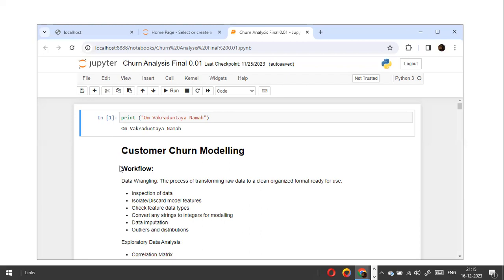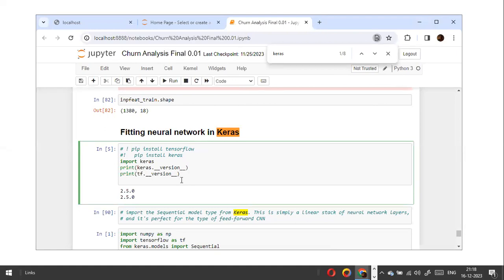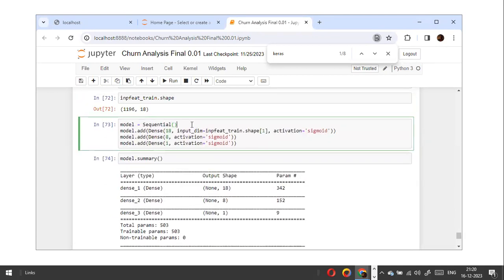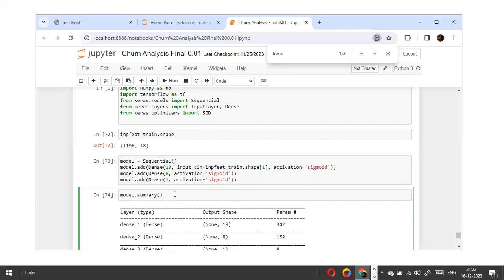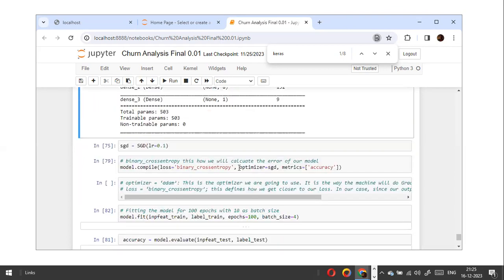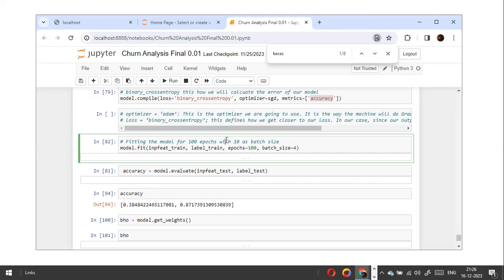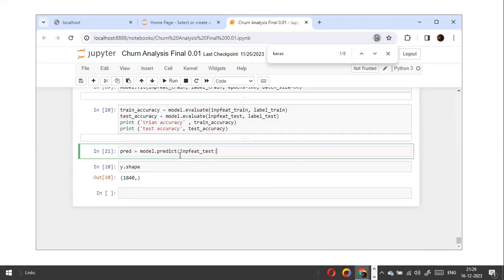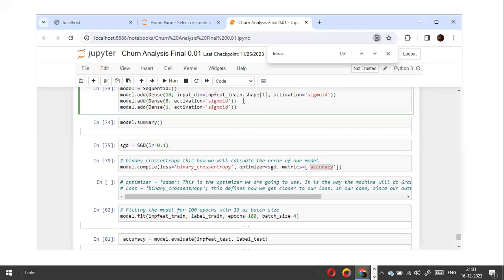Neural Network implementation using Keras in Python